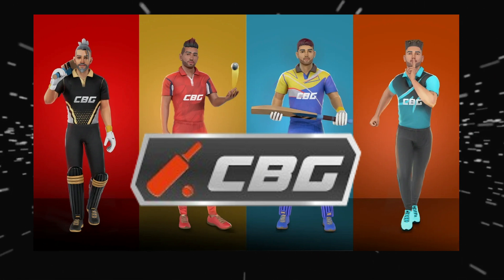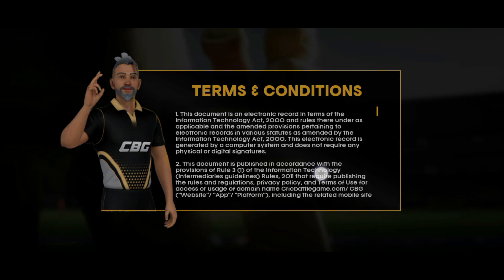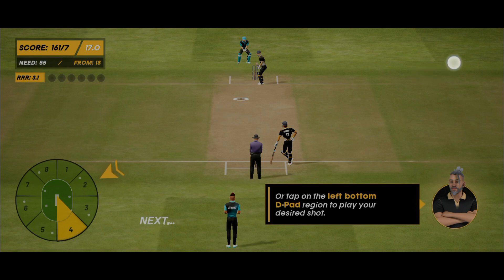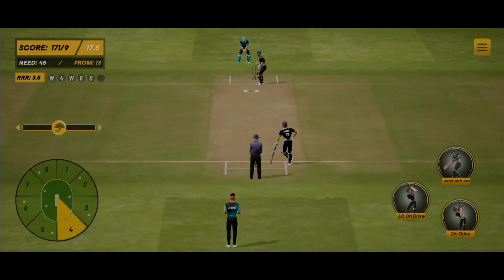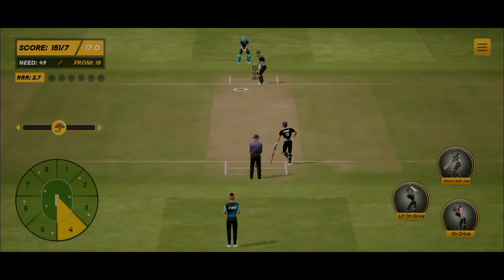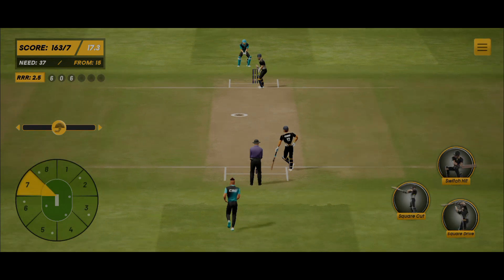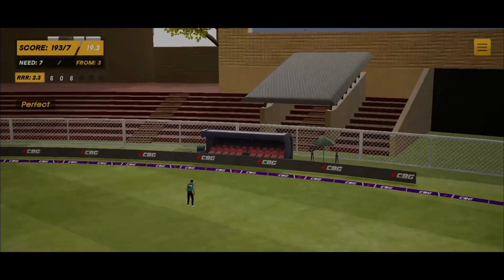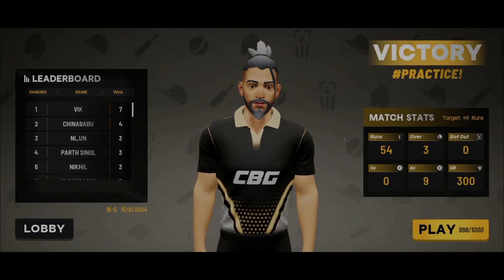CBG Cricket Gameplay Review | Best Multiplayer Cricket Game ? | Download CBG Cricket Game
The Most Challenging & Rewarding Cricket Game!
Play. Compete. Earn Rewards.

on your Android mobile device
Click on the ‘Download Game Now' button
Now click on the ‘Download Anyway’ button on the next screen
Once the APK is downloaded tap on it
Click on ‘Install’ on the next screen
Once the APK is installed click on ‘Open’
Now ENJOY CBG!! :)

CBG Tournaments & Game Modes

BETA CUP
RUN MACHINE
STRIKE MASTER
SIX-O-METER
VICTORY BATTLE
PRACTICE